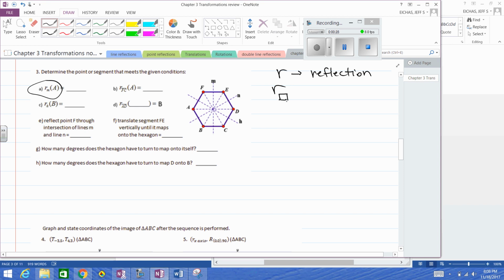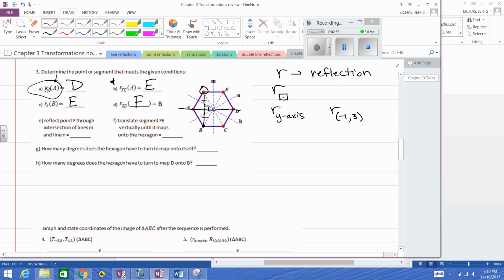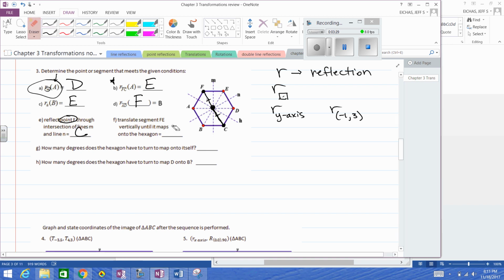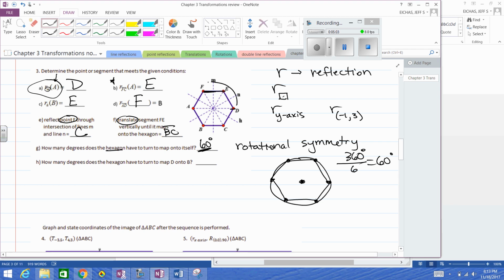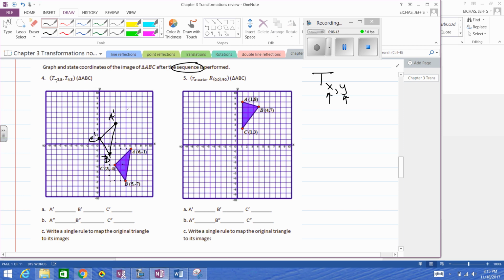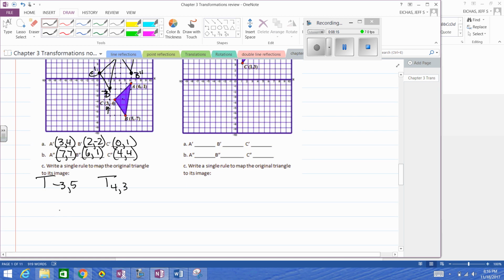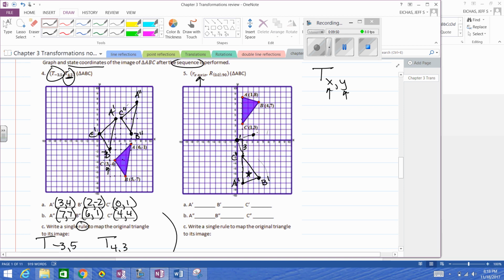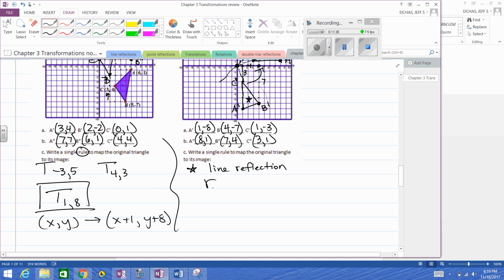CHP3 Review solutions #'s 3 & 4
Solutions to our chapter 3 review packet on Transformations.  Questions 3 and 4.